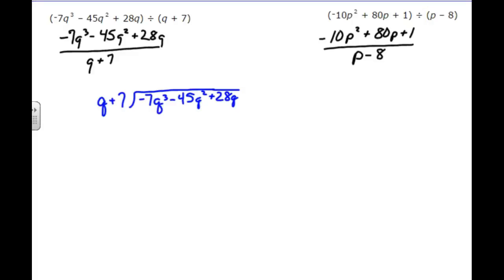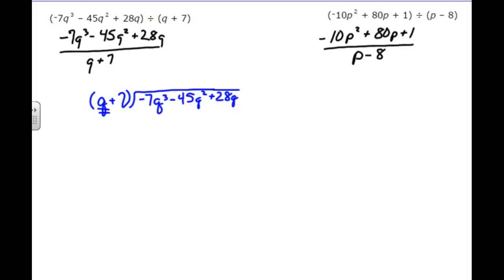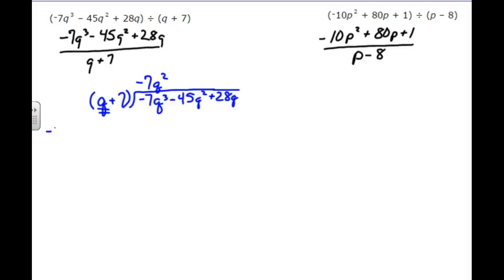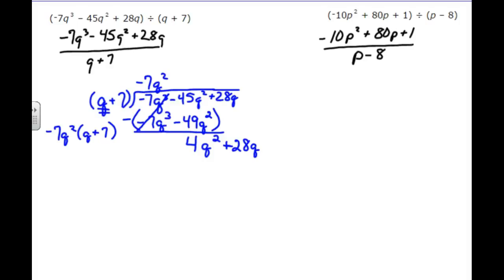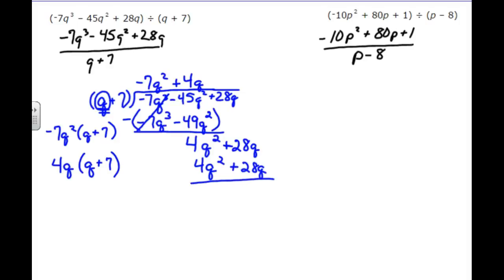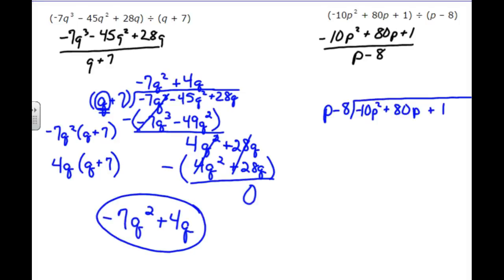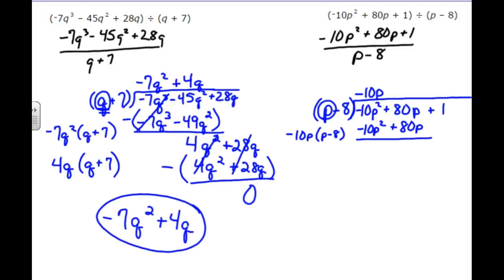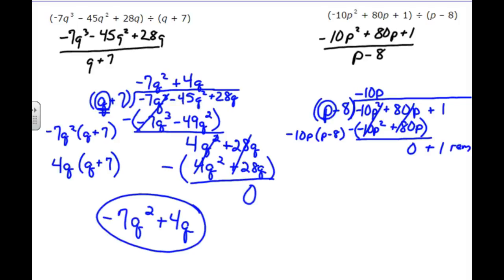Division of Polynomials Part 2 2 Examples